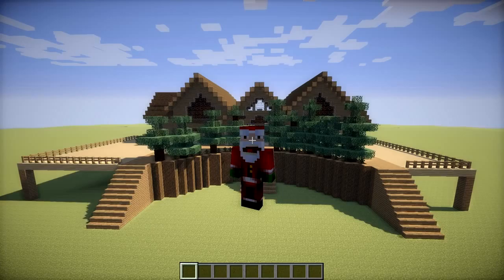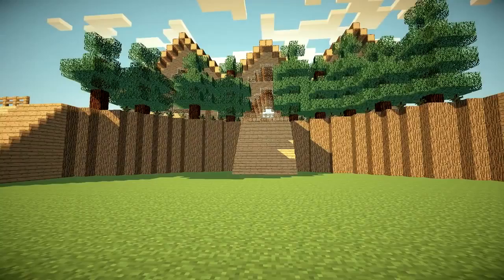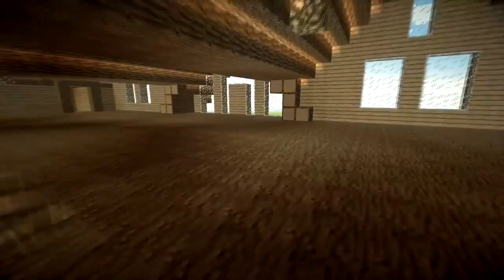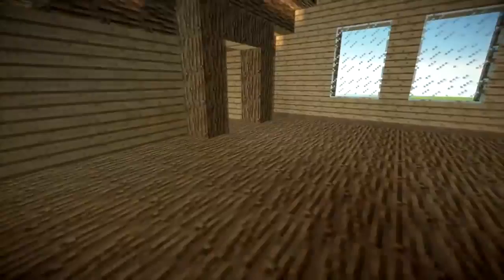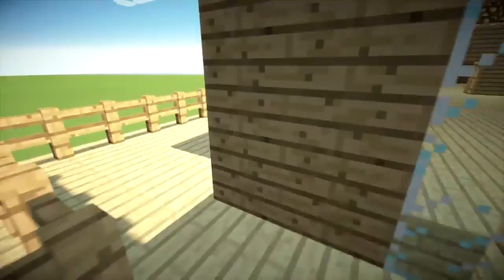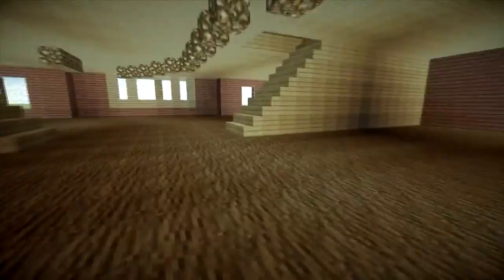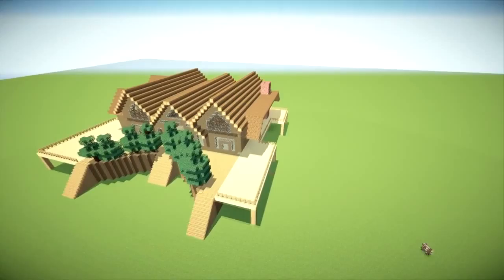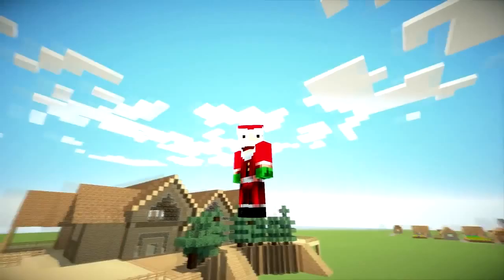Minecraft EPIC Wooden House Showcase